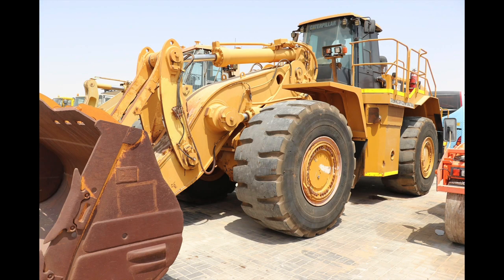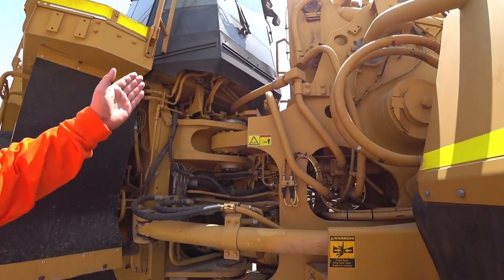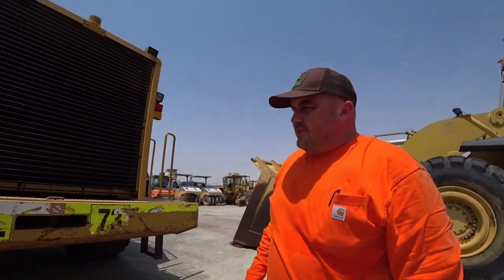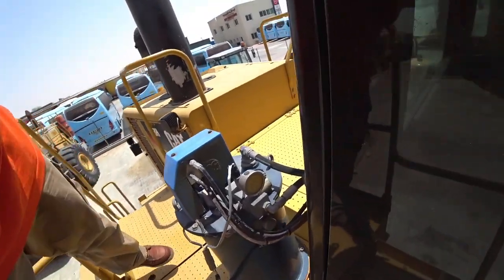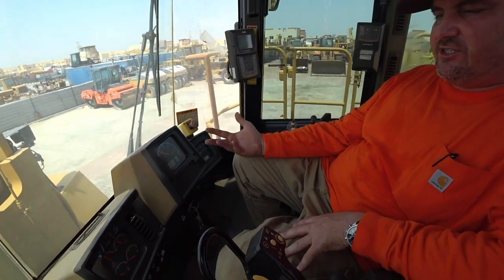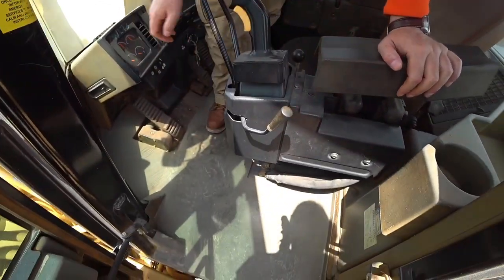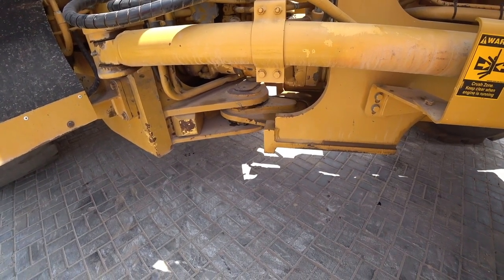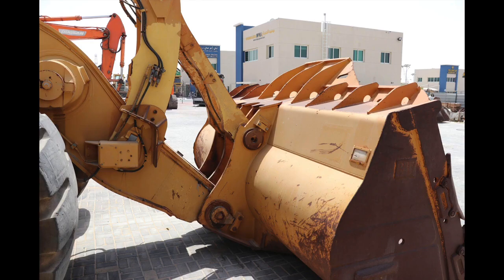Oryx Inspections - CAT 988H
One of the services we provide at Oryx Consulting is equipment inspections.  We thought we would bring you along for one of our recent inspections.  Our good friends at MHJ Heavy Equipment Trading in Dubai wanted us to give one of their recent purchases a once over.

Inspecting equipment is all about looking for the "telltale" signs like lack of maintenance, abuse and in some cases an underlying problem.  In this video we hope to show you some of what we look at and some of the telltale signs we look for.  Now this is not one of our full inspections however it is a great insight into where to look and what to look for.

Different parts of the world require different types of inspections.  For example a piece of equipment to be used in this part of the world it is very important to inspect cooling systems and A/C systems.  If you are sending this to a cold climate the heater taps and heater hoses would need a very close look.  Coming from a hot climate these would more than likely have the heater taps turned off and would have never been opened.

Knowing your equipment, knowing your customer is very important.  As this is our first type of these videos we are learning so we promise they will get better.  We all have to start somewhere, that is for sure, so we apologise now for the audio.  We will need to get some better equipment to handle this side.  She was a tropical 46 degrees celsius too!

If you have equipment that you are looking to inspect drop us a line and let us know what you look for.  Or, more importantly let us know what you have found over the years.  We hope this brinks you some value and some insight into equipment inspections.